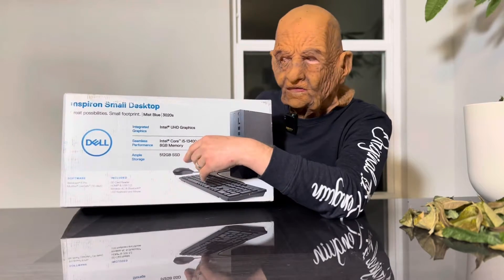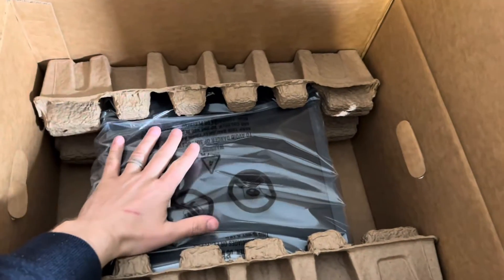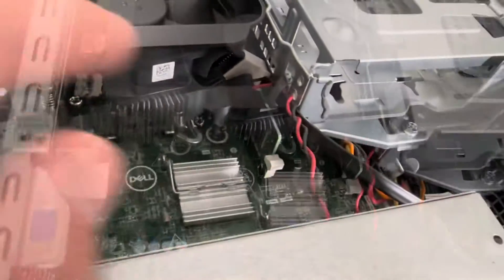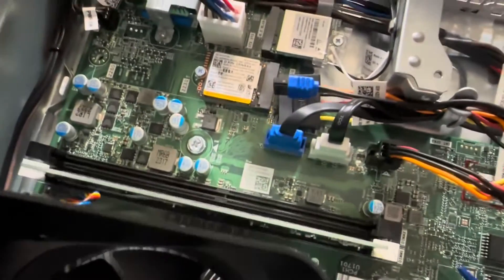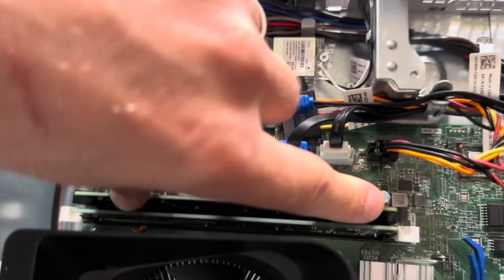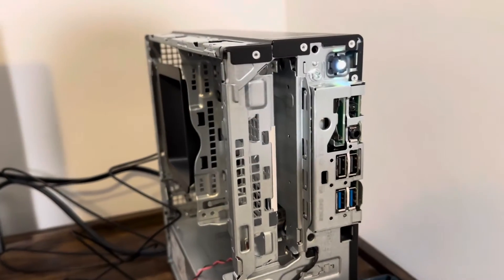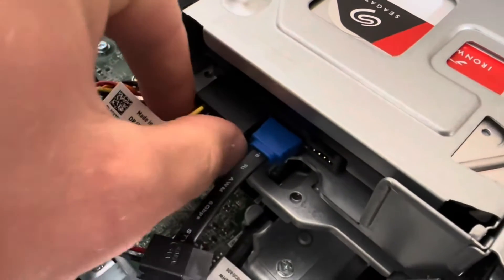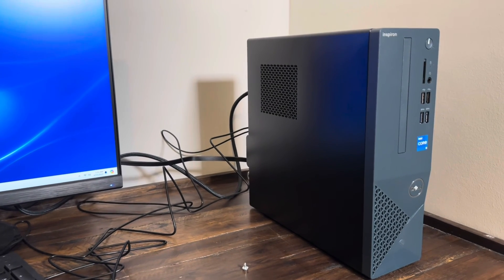Dell Inspiron Small Office Desktop 3020s RAM & HDD Upgrade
i5-13400, 8GB RAM  3200MHz, 512GB SSD, Windows 11 Pro
Added 8GB RAM & 8TB HDD
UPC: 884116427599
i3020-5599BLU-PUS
Mist Blue